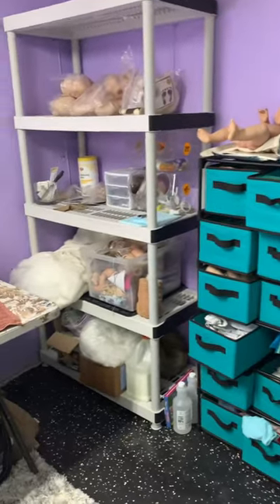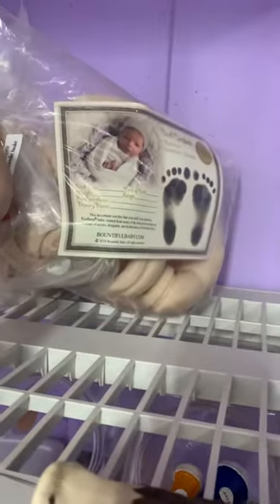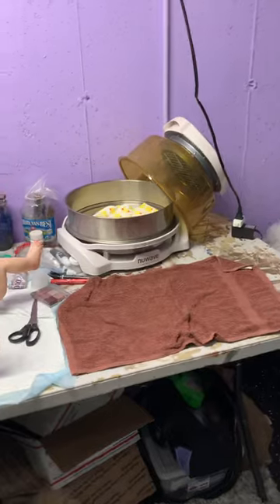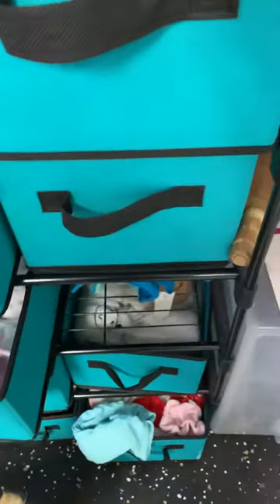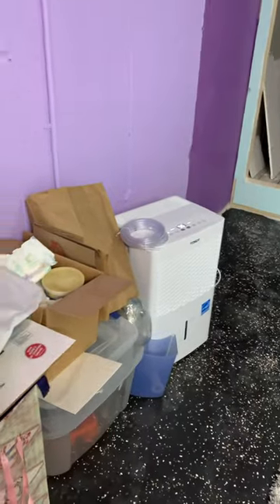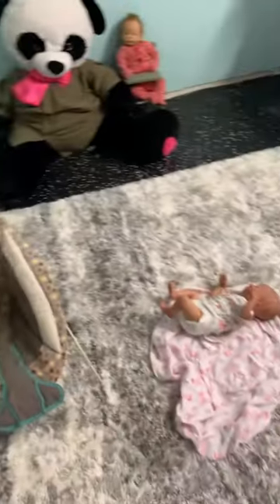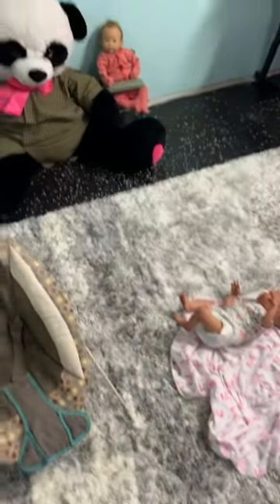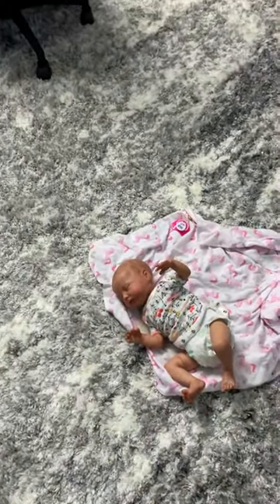Really Quick video of my Nursery/studio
I just Thought I would share with you guys a little bit of my new nursery room that my husband and I have made in the basement of our house since all of our kids keep coming back.:) ￼